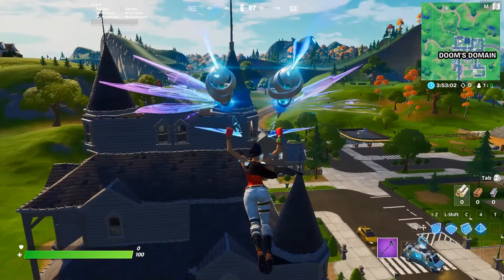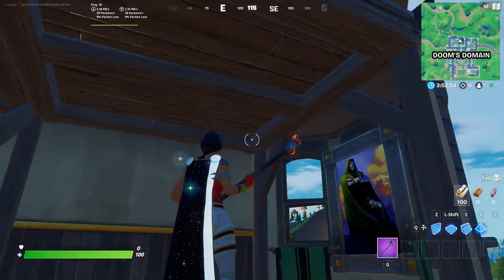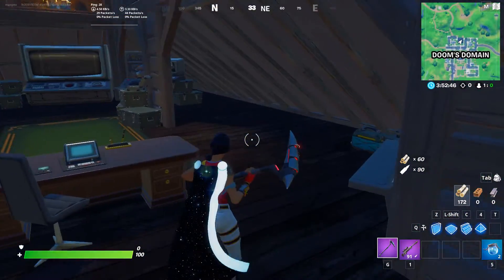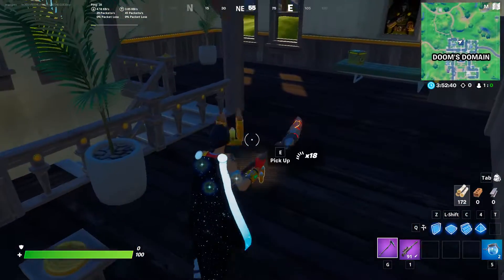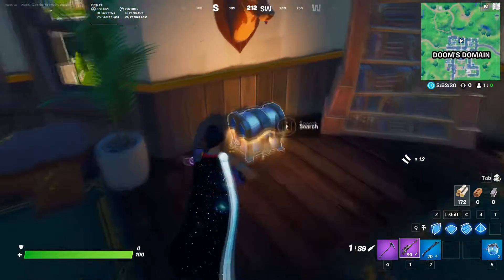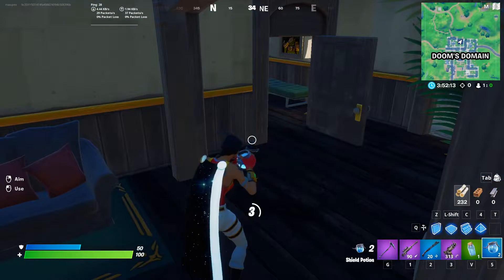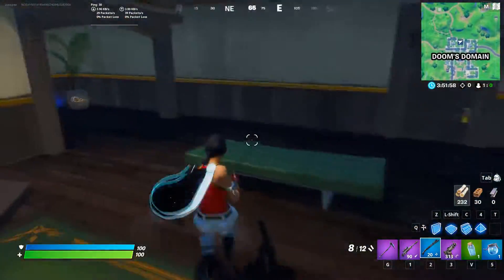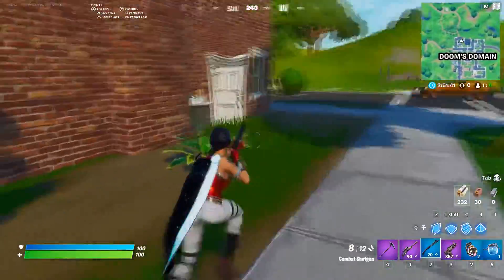✅ Enter the Vault at Doom`s Domain - Fortnite Week 7 Challenges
Fortnite Battle Royale Chapter 2 Season 4 - Week 7 Challenges

✅ Enter the Vault at Doom`s Domain

For this challenge you just need to ENTER the Vault not to open the Vault.
Because I am doing this in Battle Lab I have to open it first.
Good Luck with your Challenges.